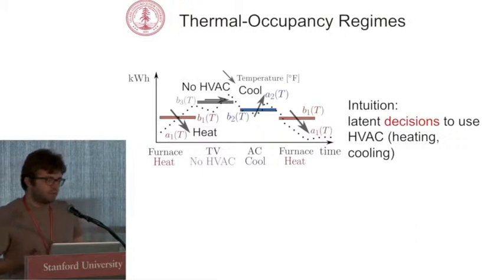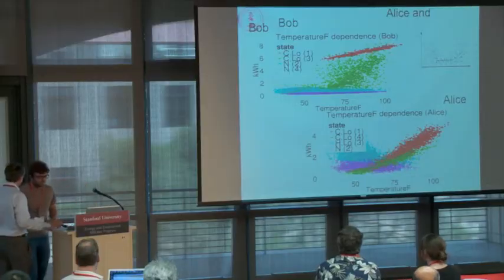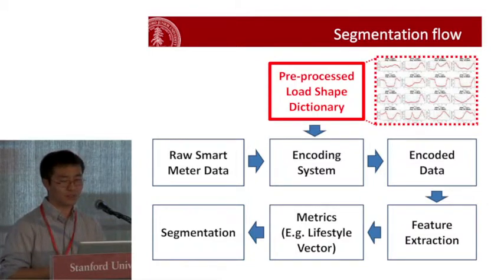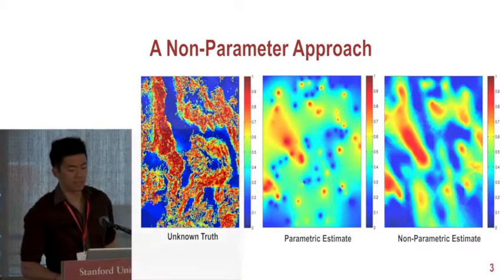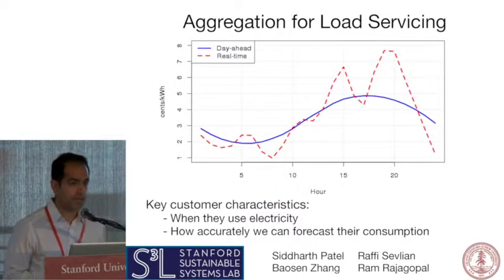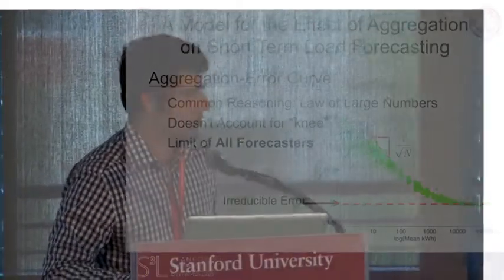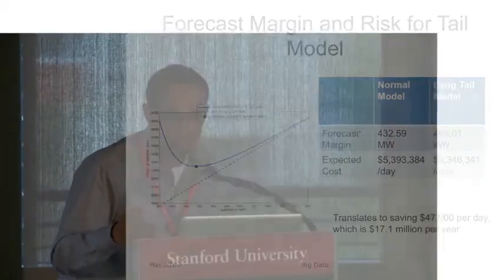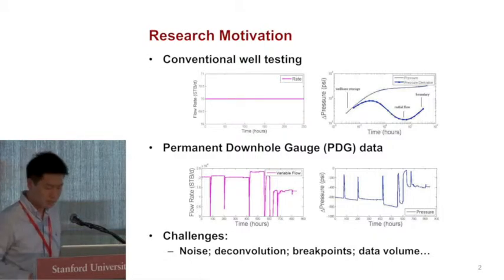EEAP Spring Conference 2014 Student and Postdoctoral Poster Preview Presentations May 15 2014